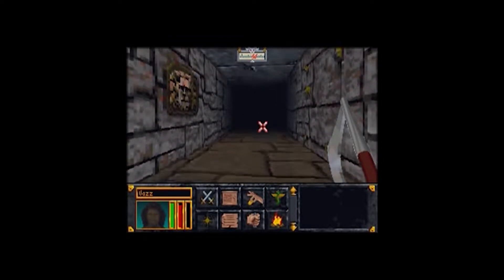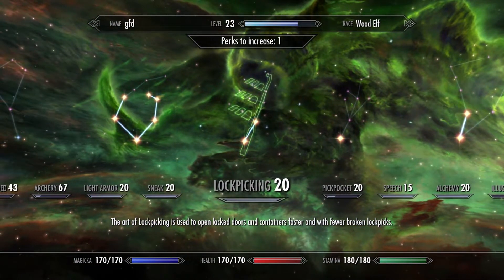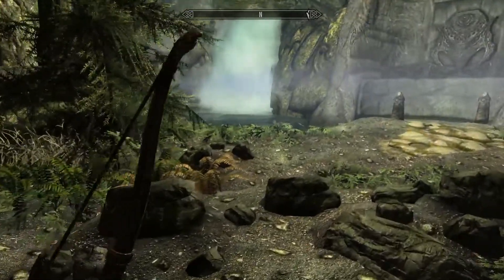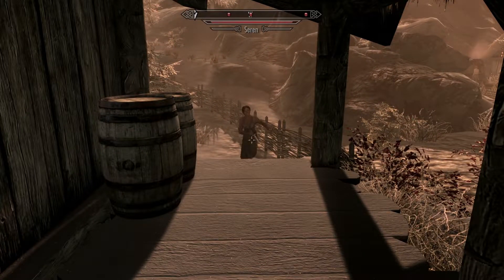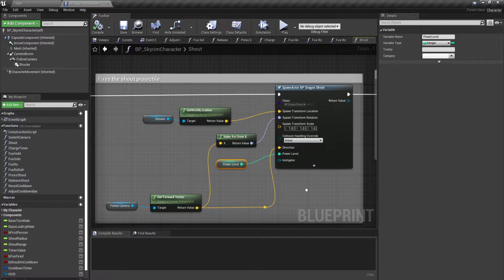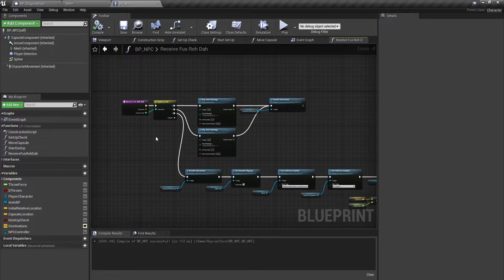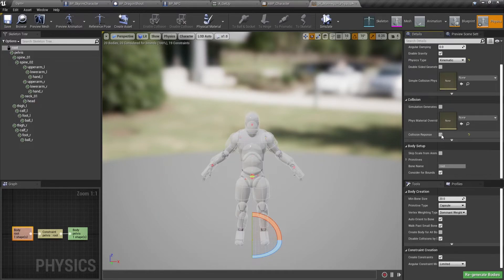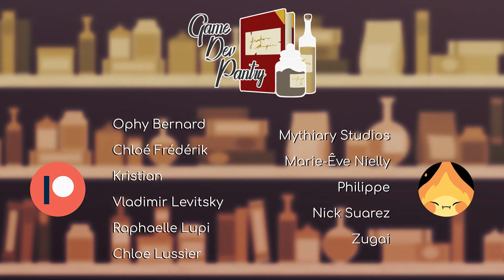Game Dev Pantry | Skyrim - Fus Ro Dah | Retro-engineering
Let's go together over how to recreate the Fus Ro Dah mechanic from Bethesda's The Elder Scrolls V: Skyrim!

00:00 Prelude & Intro
02:01 Unrelenting Force
03:46 Charging the Shout
06:04 The Shout Projectile
07:00 NPC Reaction
08:47 Showcase&Outro

RESOURCES USED